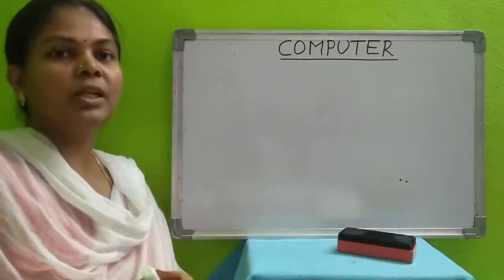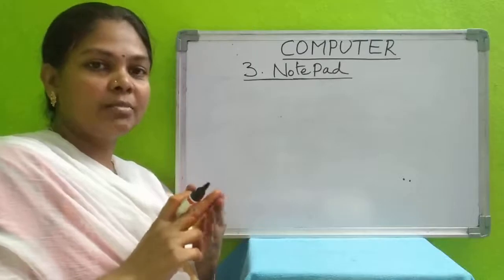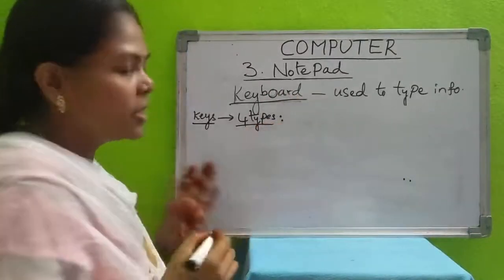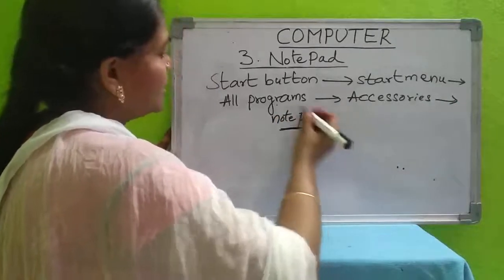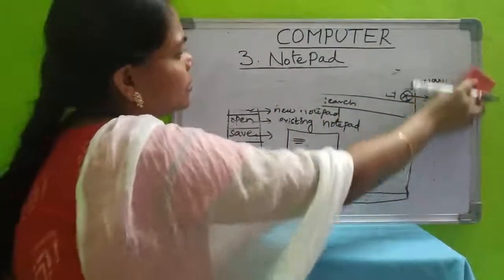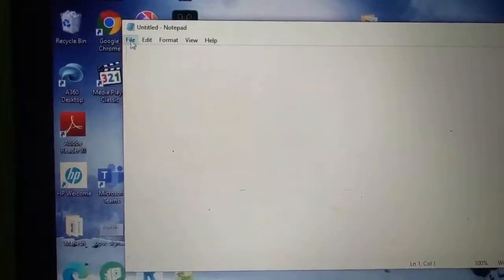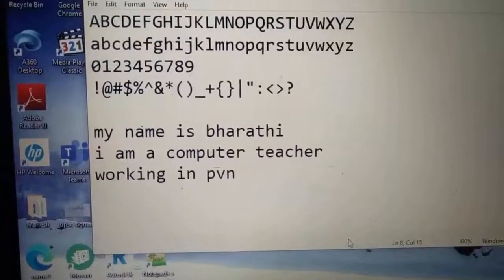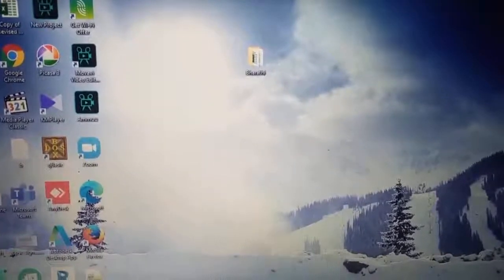PVN, Class-3,Le-3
Notepad